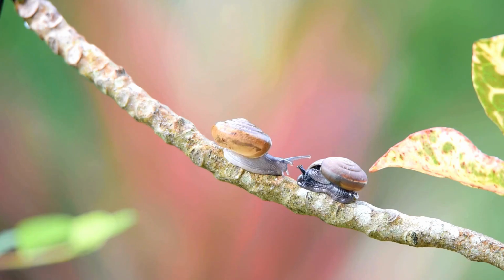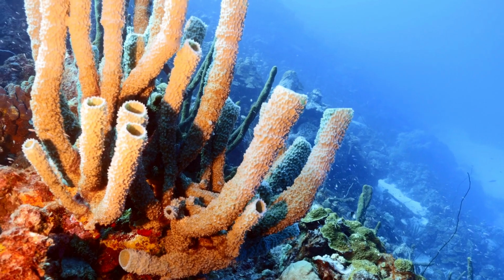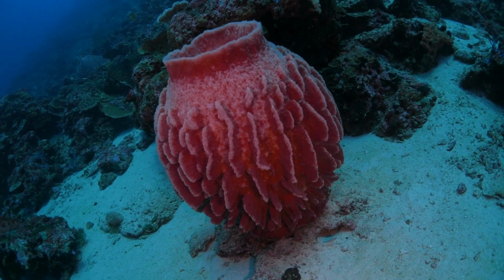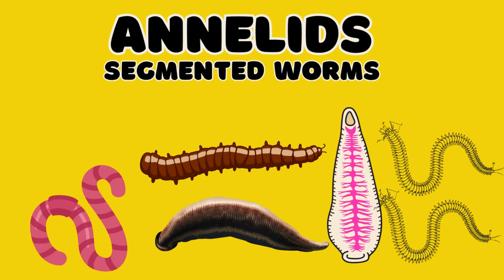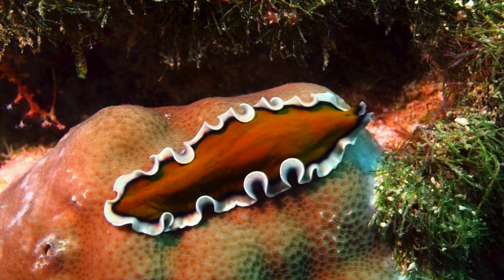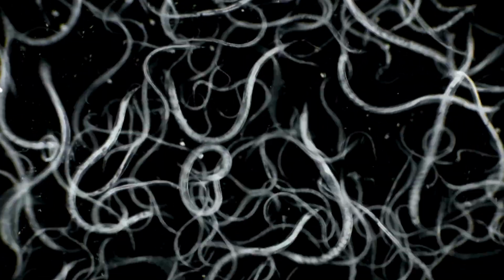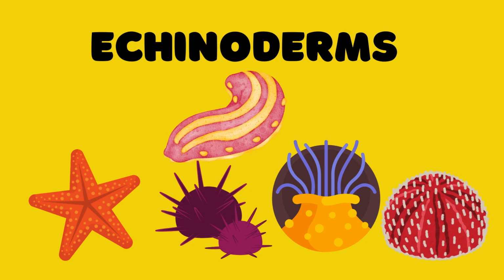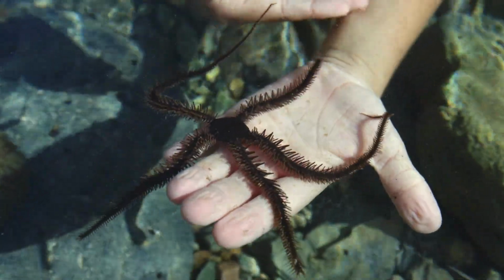Invertebrates for kids | what is a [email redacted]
Invertebrates for kids invertebrates Vertebrates and Invertebrates @Al.learningskills
This video is about Invertebrates and their classification. It has all important detail with many images of invertebrates. Any animal that lacks a vertebral column, or backbone, in contrast to the cartilaginous or bony vertebrates. More than 90 percent of all living animal species are invertebrates. Worldwide in distribution, they include animals as diverse as sea stars, sea urchins, earthworms, sponges, jellyfish, lobsters, crabs, insects, spiders, snails, clams, and squid. Invertebrates are especially important as agricultural pests, parasites, or agents for the transmission of parasitic infections to humans and other vertebrates.

invertebrates
invertebrate
invertebrate animals
invertebrates for kids
invertebrate animals for kids
vertebrates and invertebrates
vertebrate,examples of invertebrate animals,invertebrate and invertebrates
invertebrates classification,vertebrate animals,invertebrates examples
vertebrate vs invertebrate
invertebrate vs vertebrate,learning invertebrate animals
invertebrate animals for children
vertebrate and invertebrate animals